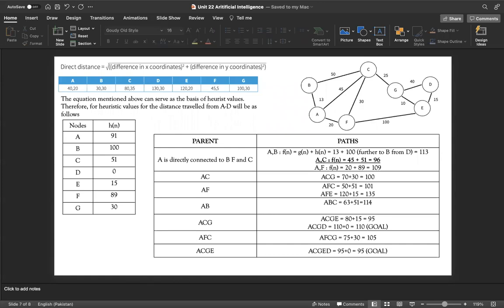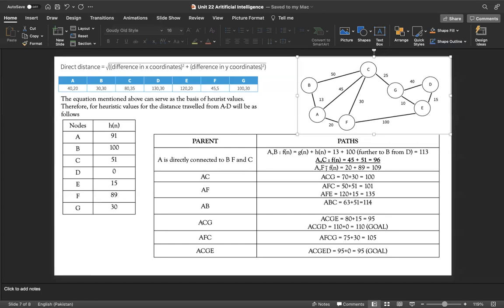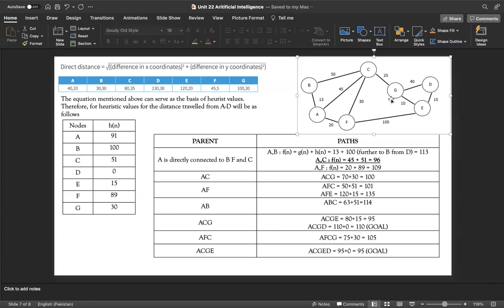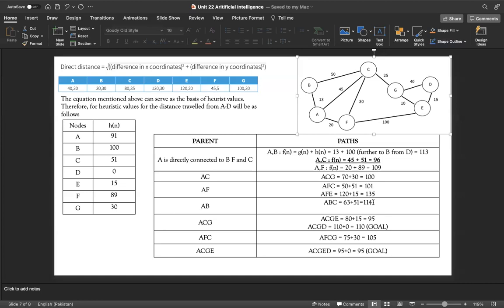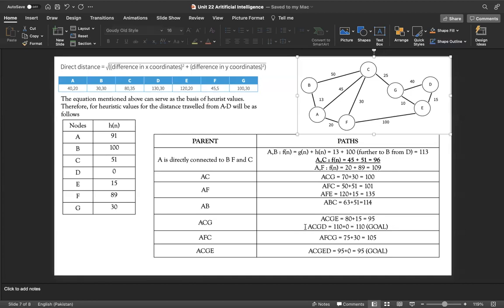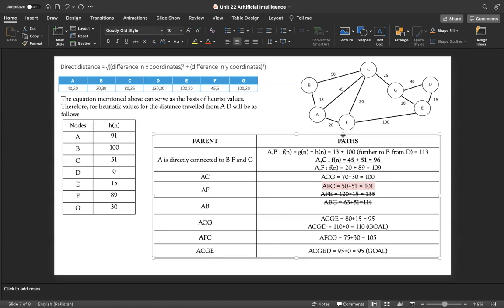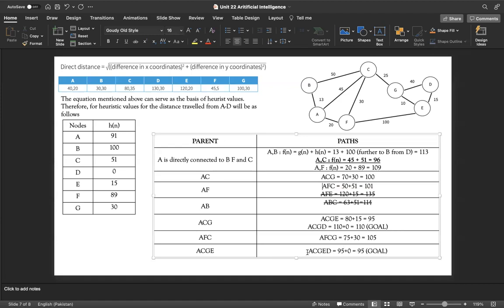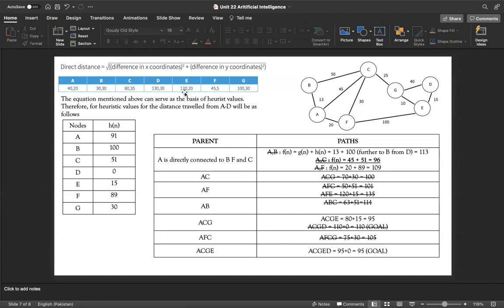Unit 22 A* Algo pt2